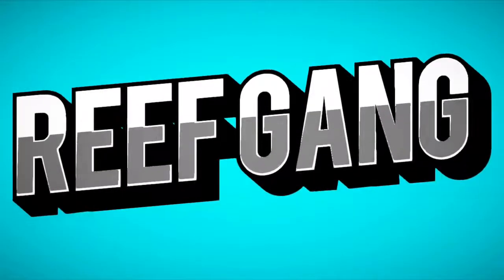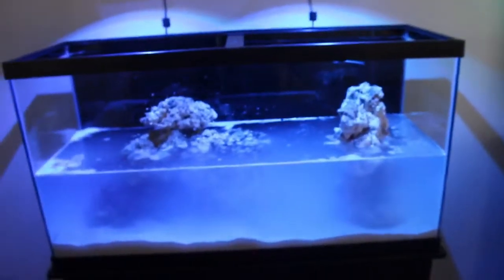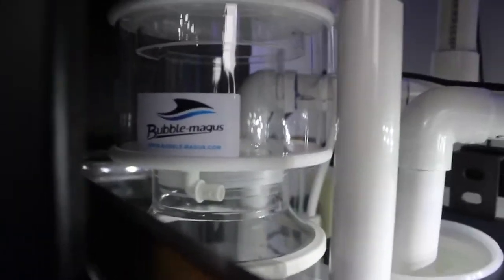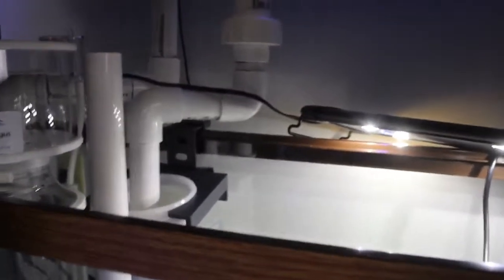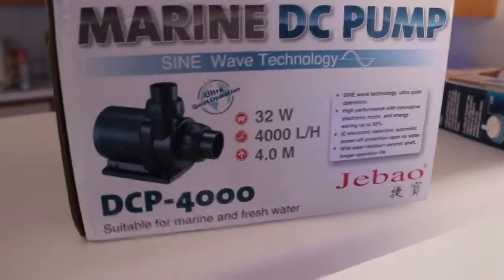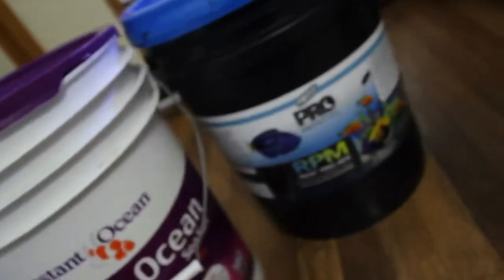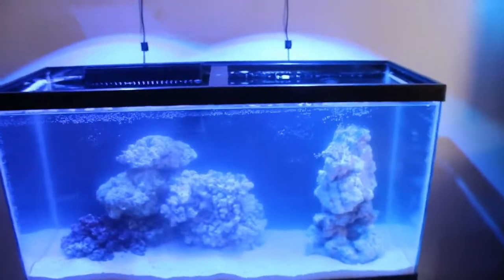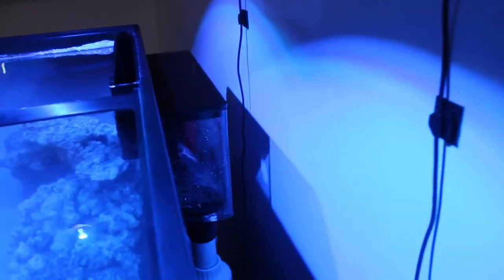Setting up my 38 gallon reef tank! 38g Ep.5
Finally setting up my tank!